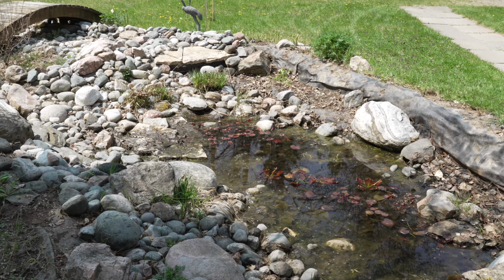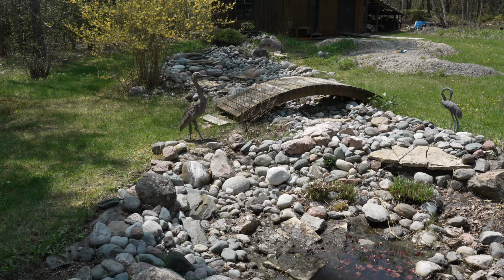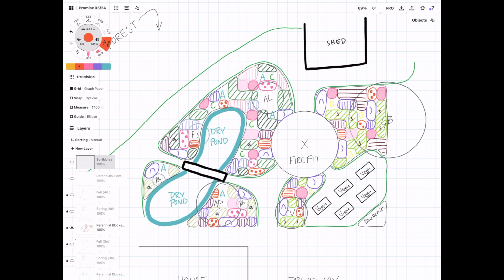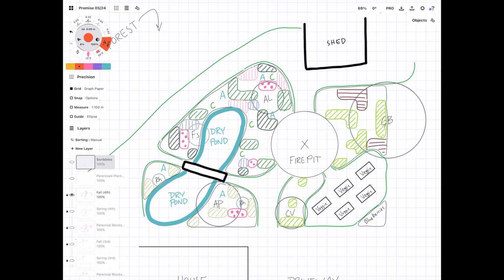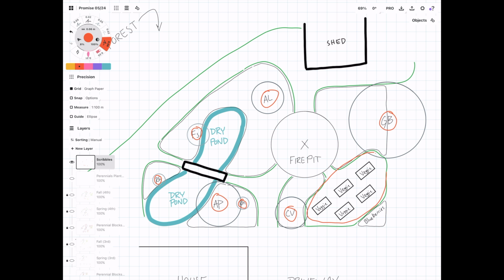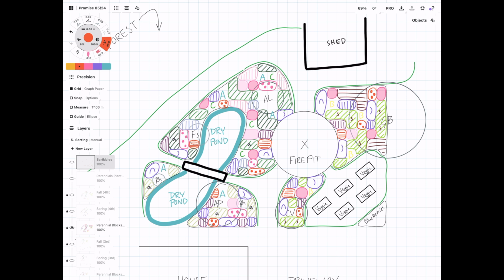Oh no, a vlog?!?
The craziness of the growing season has finally caught up to me, and I am starting to fall behind on my backyard garden project.

Instead of overthinking this week's video, I decided to make a vlog as I get to work disassembling the existing pond garden. I also share my planting concept for the garden to come.